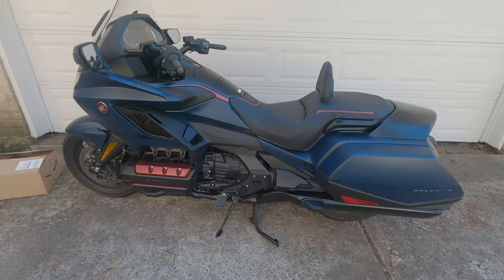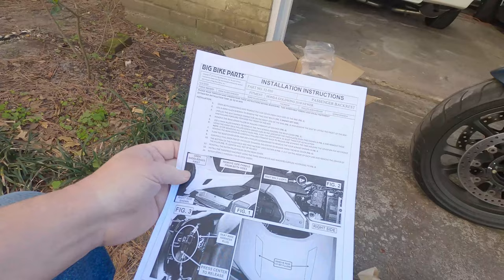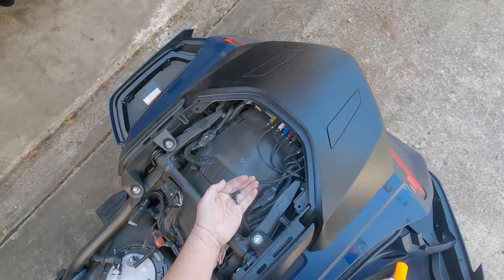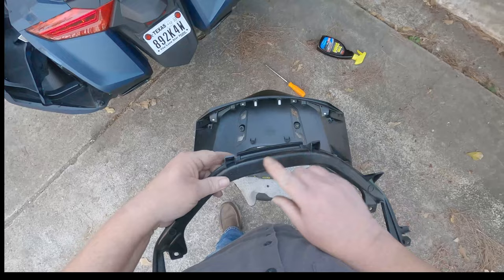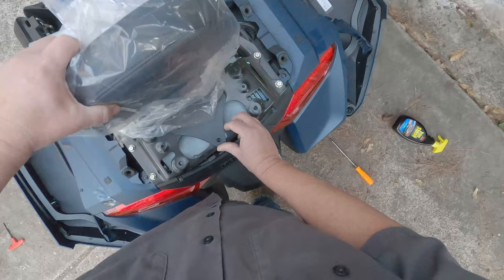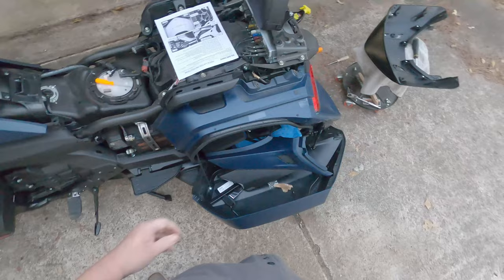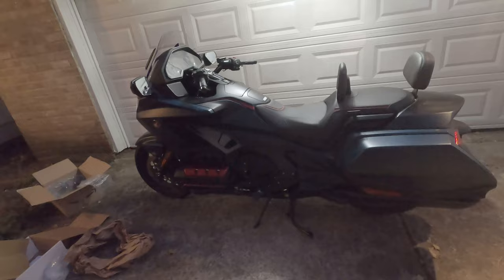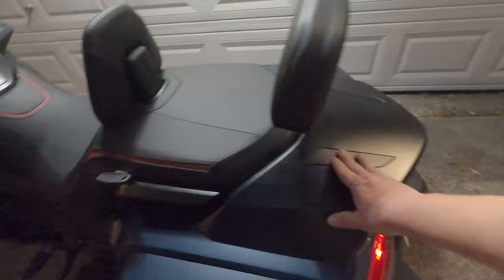2022 Goldwing DCT - passenger back rest installation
A Step by Step install of a passenger Backrest for the 2022 Goldwing DCT - Non Tour.